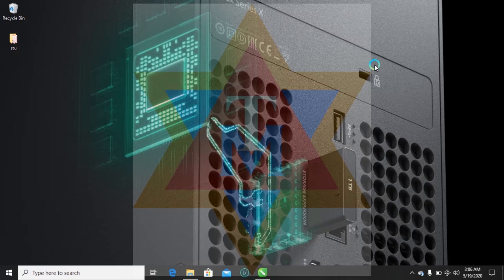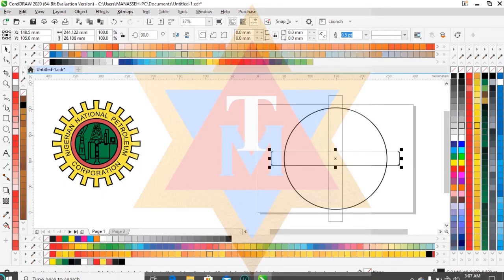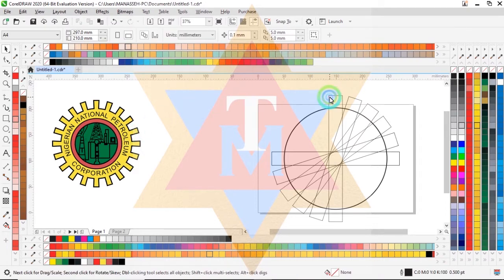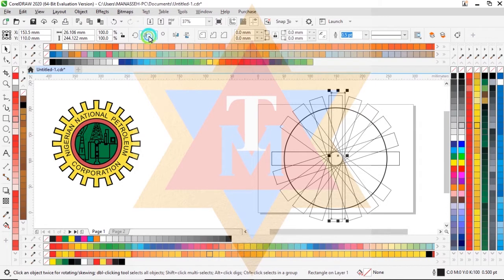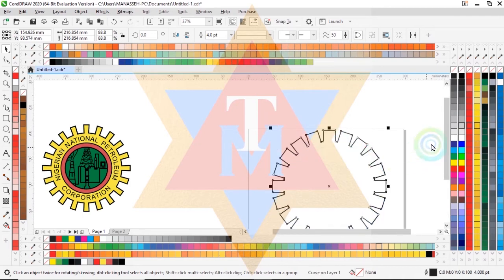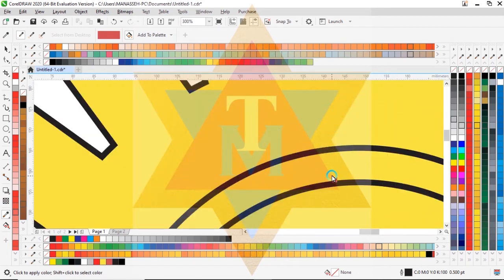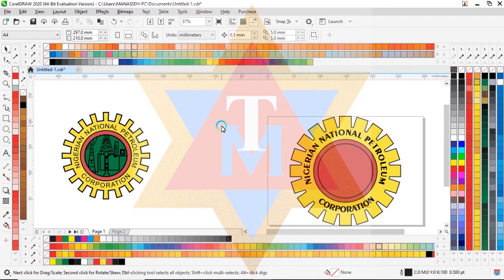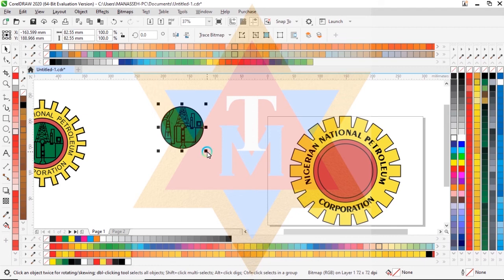Corel Draw. How to design the NNPC logo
This tutorial focuses on designing the popular NNPC logo from scratch to finish.